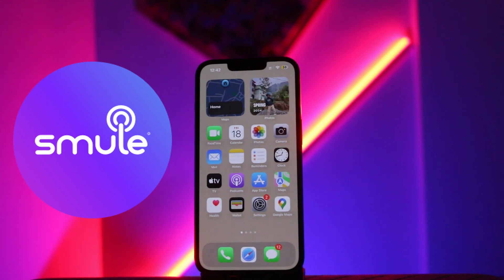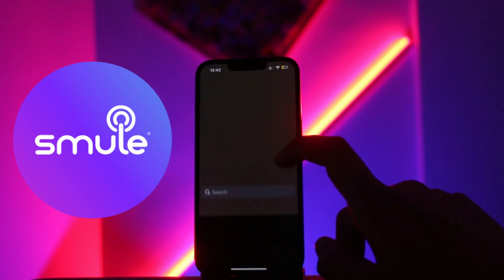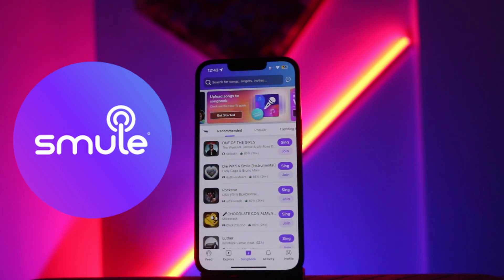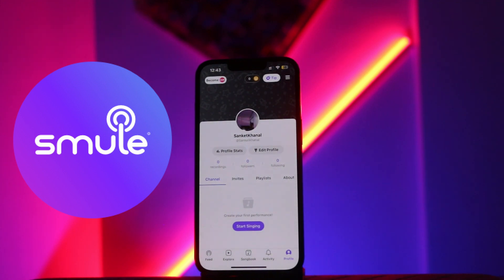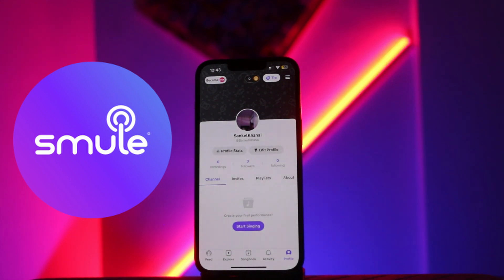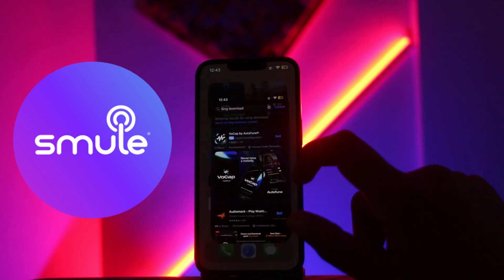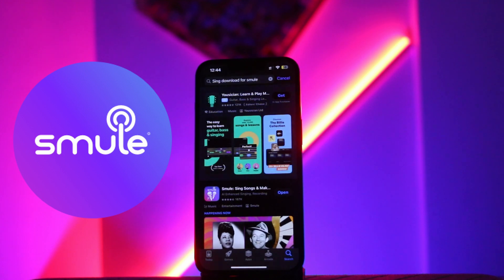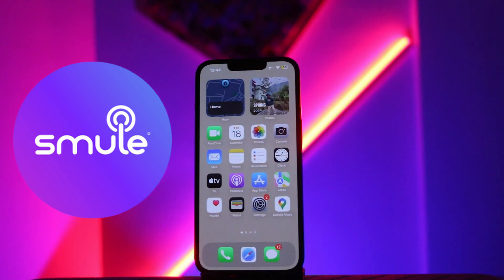How to Download Recordings from Smule App - Here's How You Can Download It - 2026